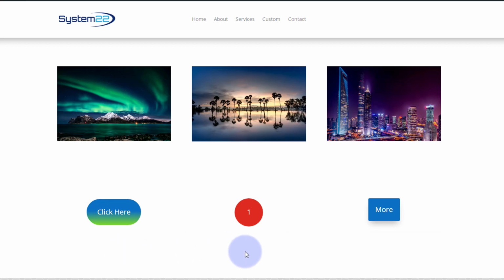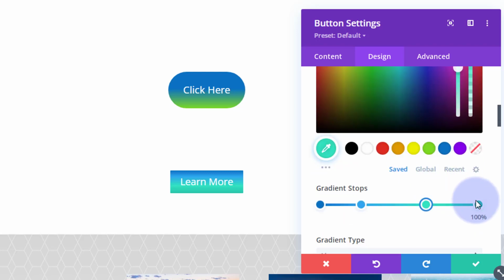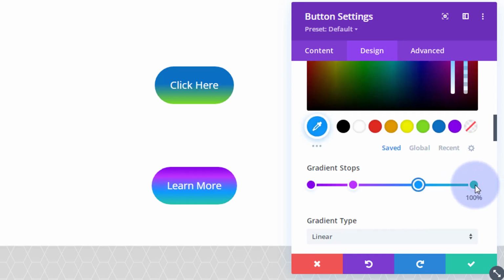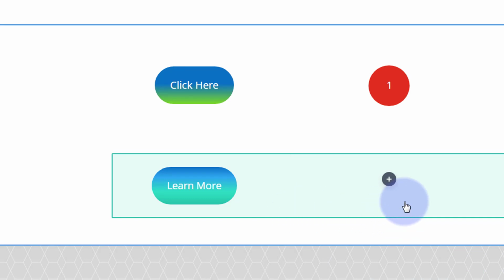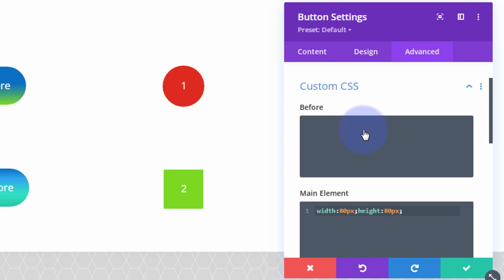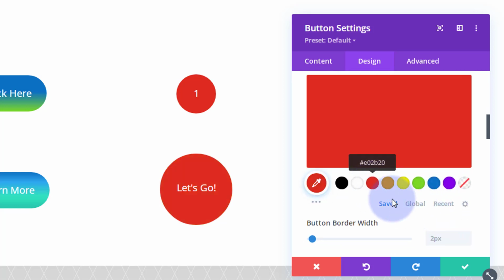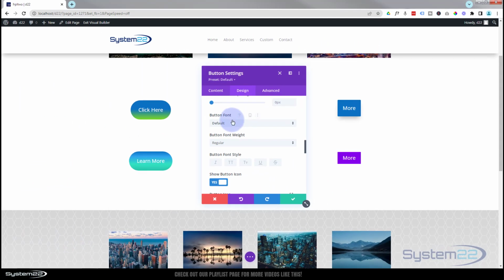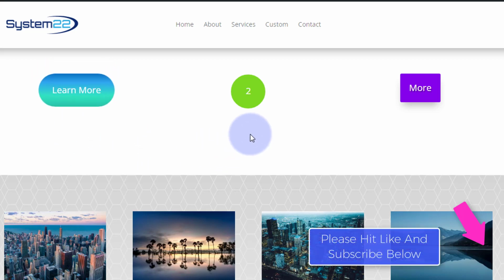Divi Theme How To Create 3 Interesting CUSTOM BUTTONS 👍👍👍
How to add some custom buttons to your Divi Theme site. Today we are going to demonstrate how to build 3 different buttons using different styles and hover effects. The first button will have a gradient background, when you hover over it, the button will change color, grow and rise up. The second button will start out as a round red button, when you hover over, the text will change and it will expand into a larger circle. The third button will start off with a blue background, when you hover over it will change text, expand horizontally and change color. These are very interesting and useful features to have on your site.
This is a great feature to have on your website, and very easy to do. There is a little bit of coding involved today to build the second button. Don't let the CSS coding put you off, it is very easy, and any code I write today I will paste below the video for you to use as you wish. You are welcome to copy the code and paste it into your website. CSS is a great thing to learn, so I encourage you to try out some of your own ideas to get familiar with it. You can't break your site with CSS, if something doesn't work simply delete the code to return back to how the site was previously.
So, follow along with the video and see how to add some custom buttons to your site using the Divi Theme.

v=ZAO2MH0dQtk&list=PLqabIl8dx2wo8rcs-fkk5tnBDyHthjiLw

v=rNhjGUsnC3E&list=PLqabIl8dx2wq6ySkW_gPjiPrufojD4la9

height:80px; width:80px;